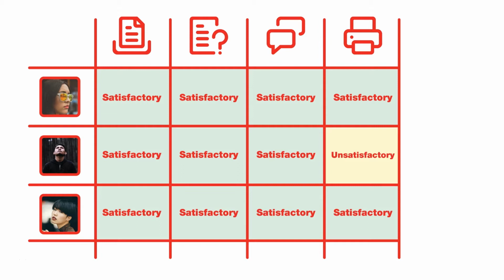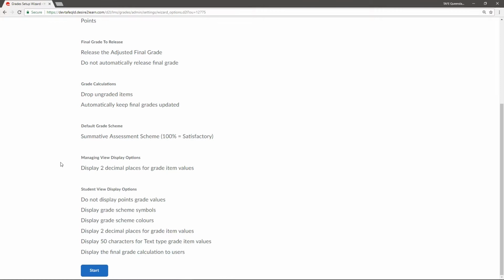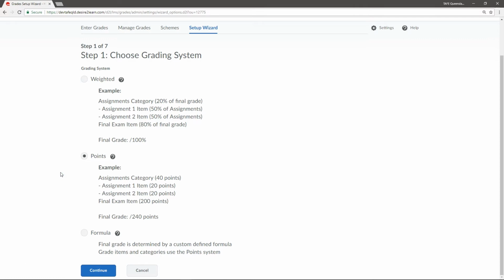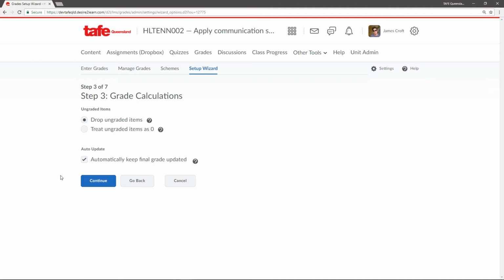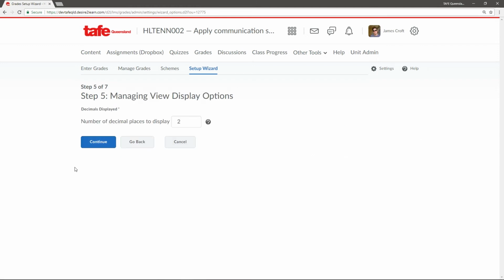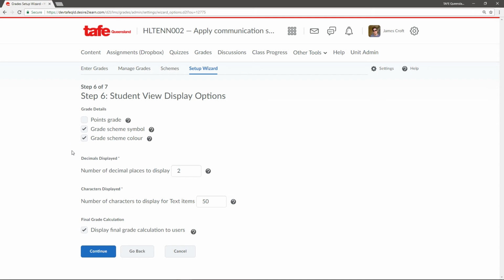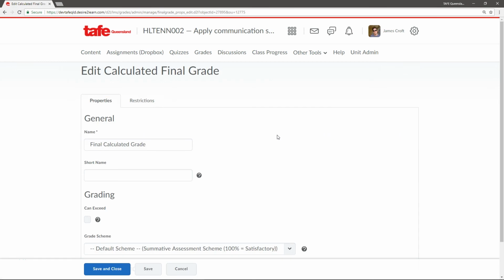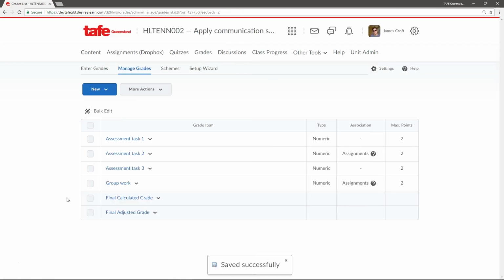Retired - Introduction to Grades (Feb 2018) (See description)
***UPDATE*** This tutorial has been updated! You can find the new tutorial on the TAFE Queensland Panopto channel here: "The Grades tool"